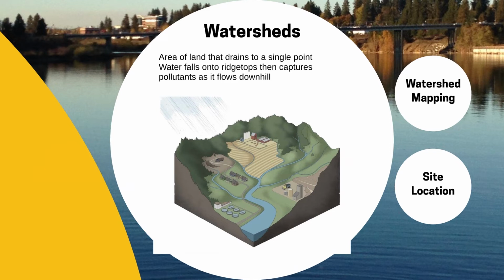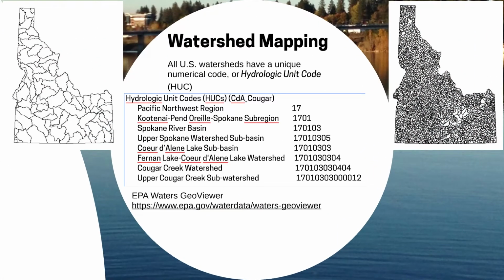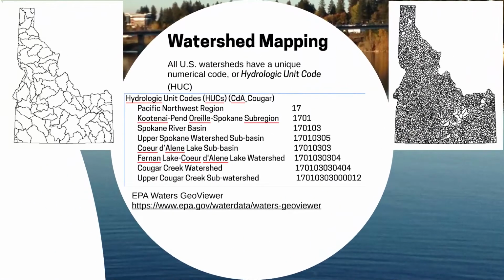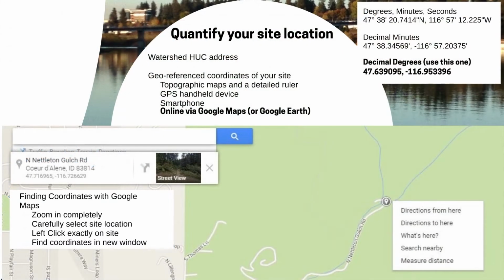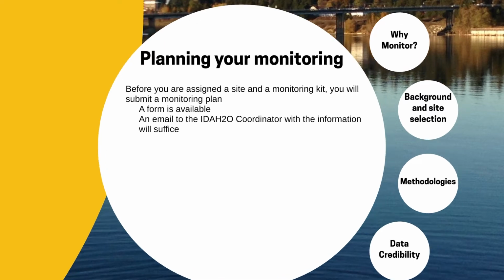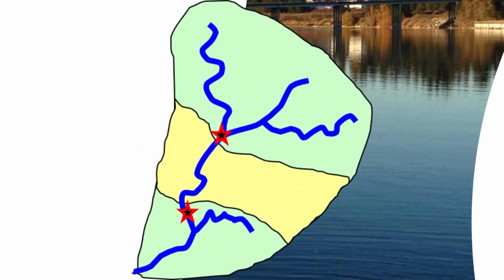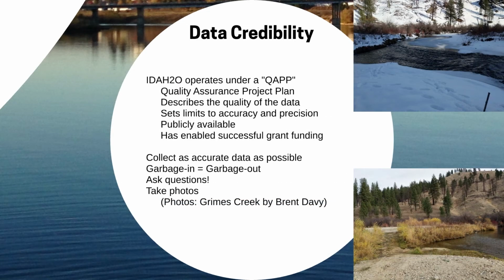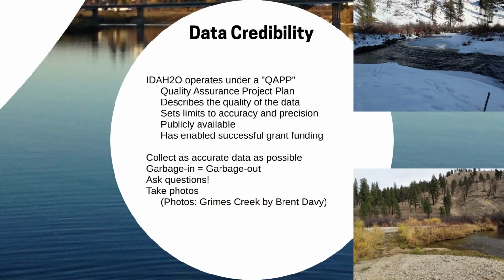Master Water Stewards Module 3: Getting Started as an IDAH2O Master Water Steward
The third of seven educational learning modules for the IDAH2O Master Water Stewards citizen-science water-quality monitoring program focuses on specific things any steward needs to know and do before starting to assess streams or ponds: the nature of watersheds and how they are mapped and organized and the parts of a monitoring plan. With these knowledge sets, you will be ready to plan out your own water-quality monitoring.

Educational Video Series #032.